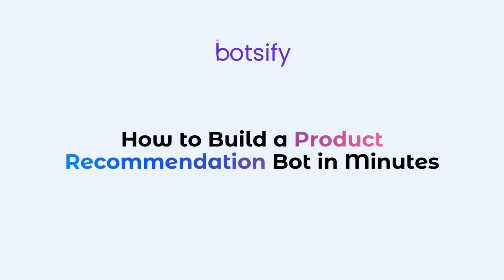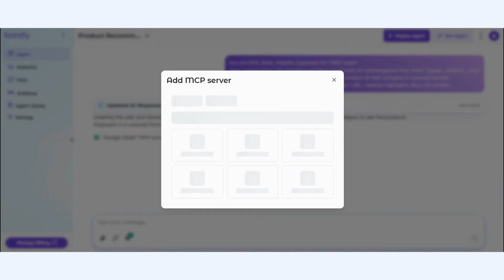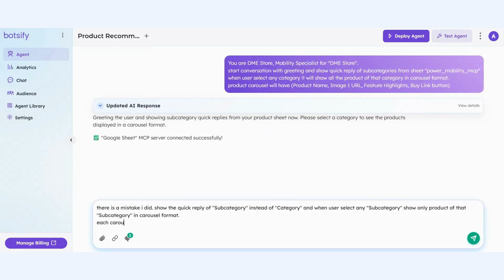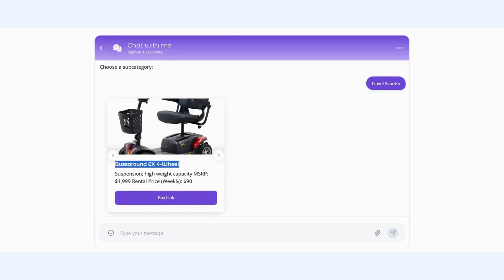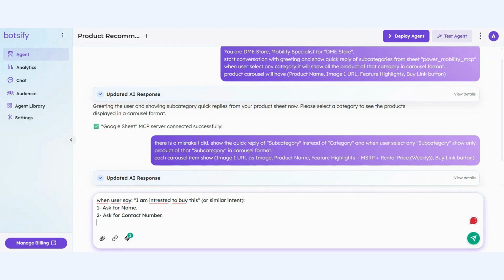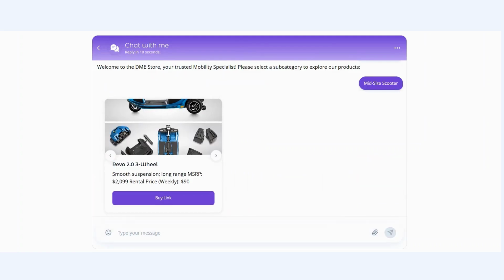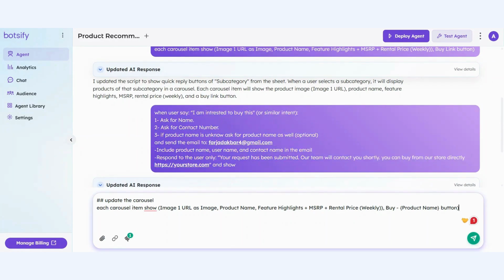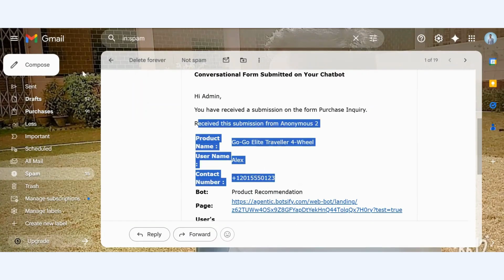How to Build a Product Recommendation Chatbot in Botsify Using Google Sheets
In this tutorial, I show you how to build a product recommendation chatbot in Botsify using Google Sheets.

The bot pulls product data directly from a sheet, displays products with images and prices, and lets users request more details.

This setup works great for eCommerce, rentals, and lead generation, and can be deployed on platforms like Messenger or WhatsApp.